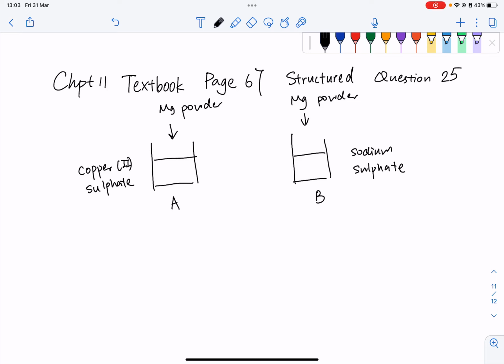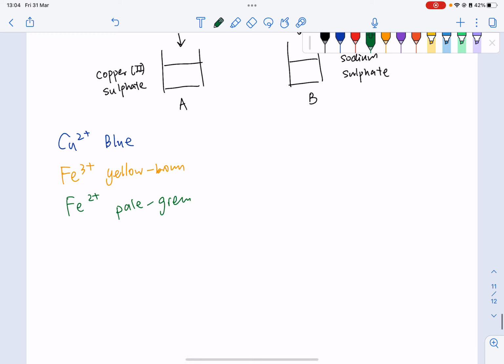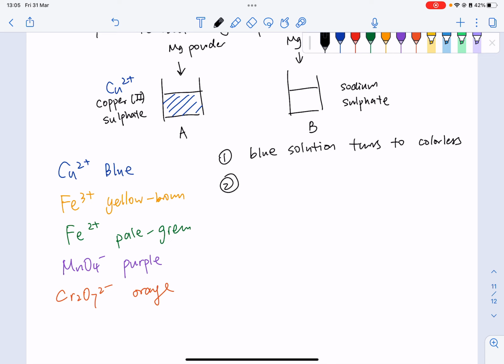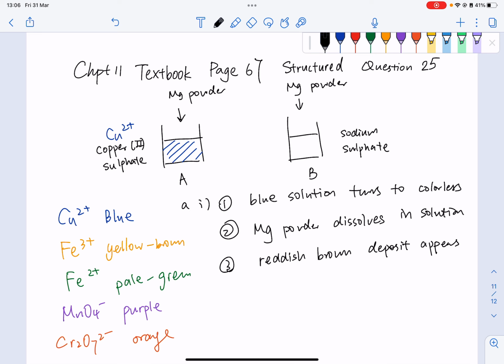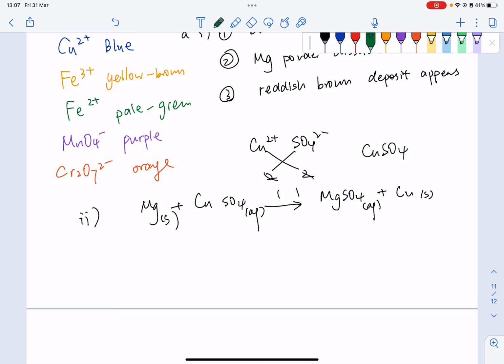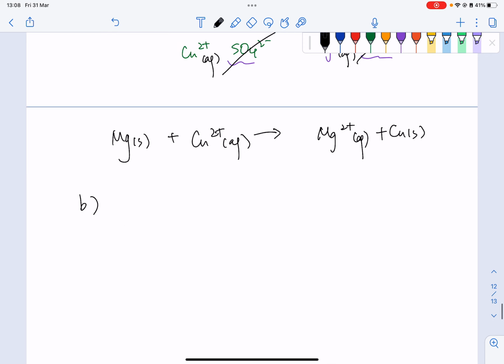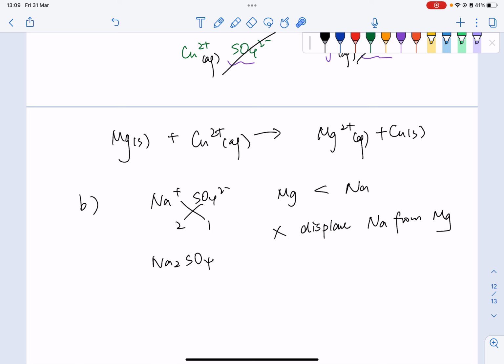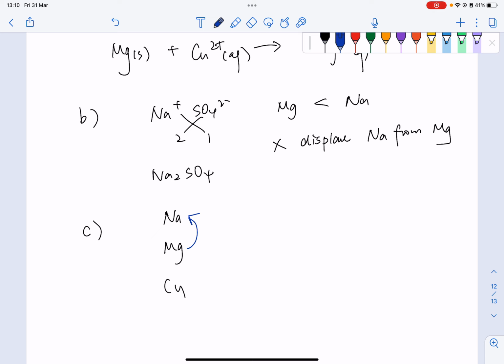Chapter 11 Unit Exercises P67 Q25